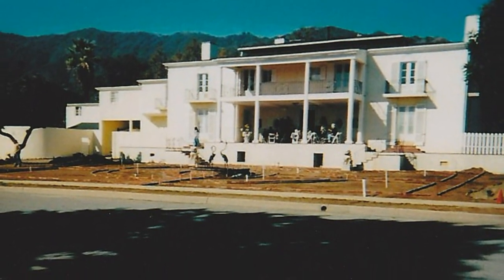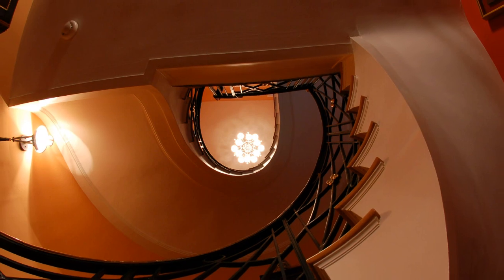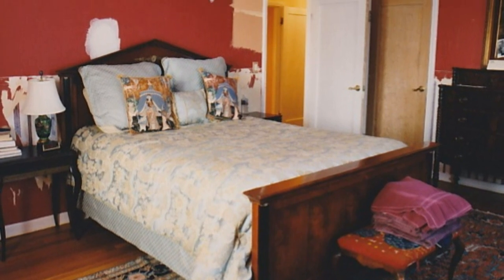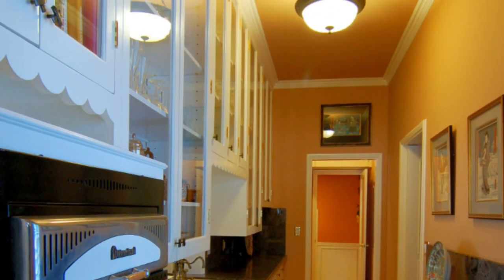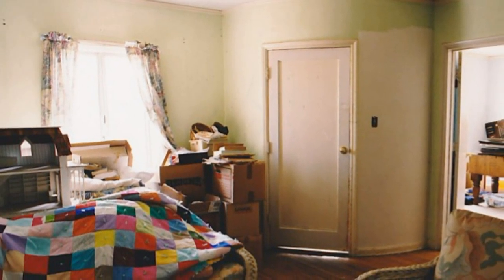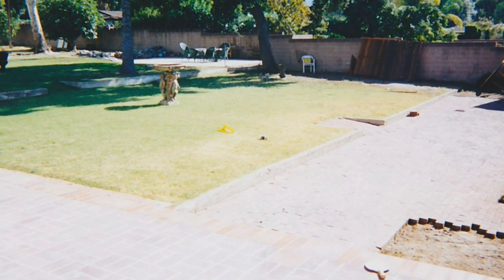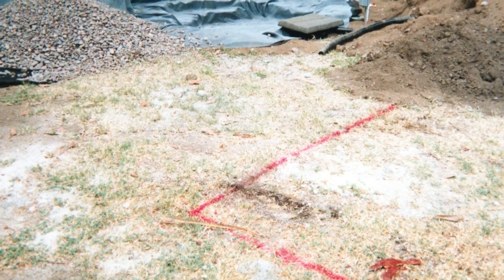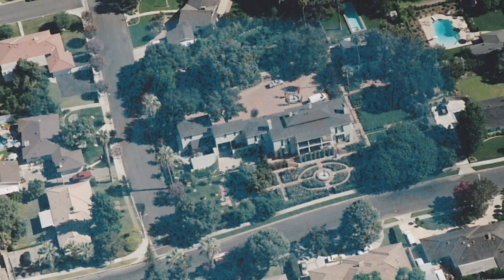Albourne Rancho Final Cut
Final cut of Albourne Rancho restoration video.